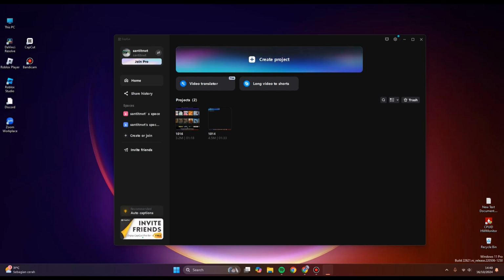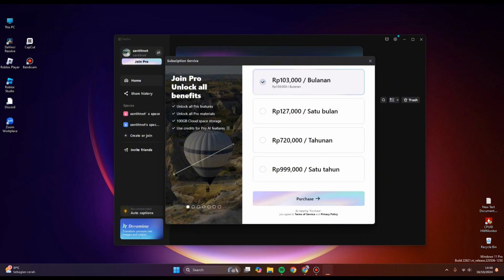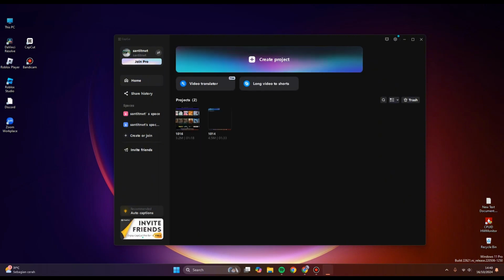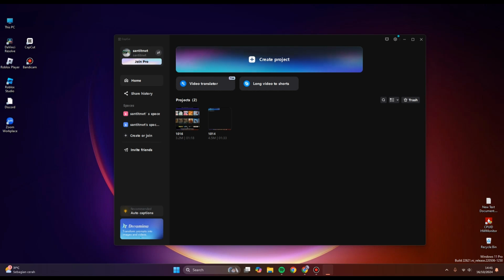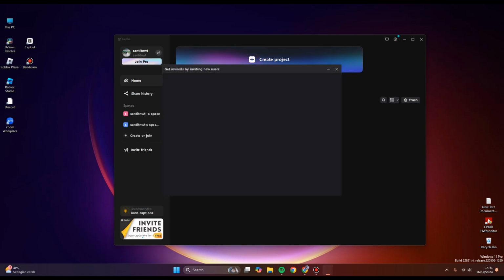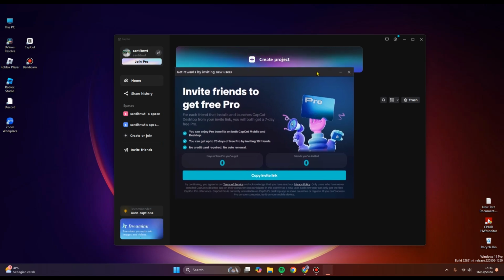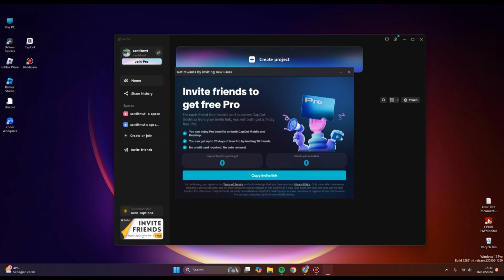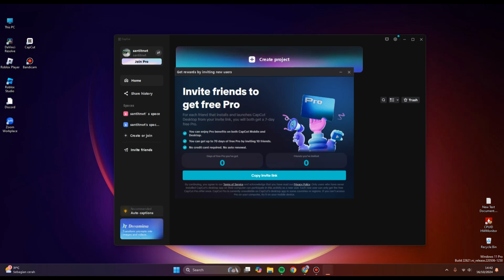👍 COMPLETE: What's the Secret to Getting 100% Official CapCut Pro for Free? | English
In this comprehensive tutorial, I'll reveal the latest strategies and tips to get 100% official CapCut Pro for free